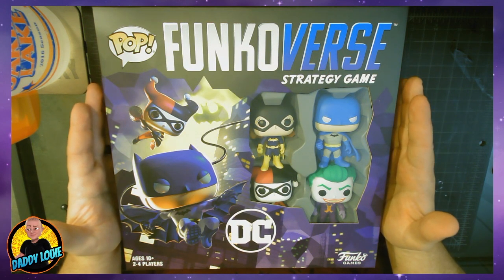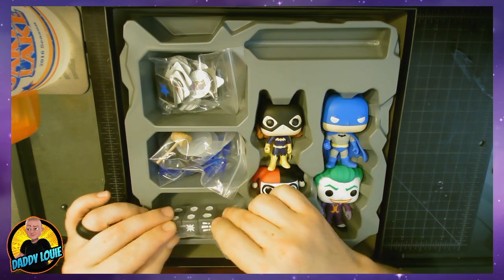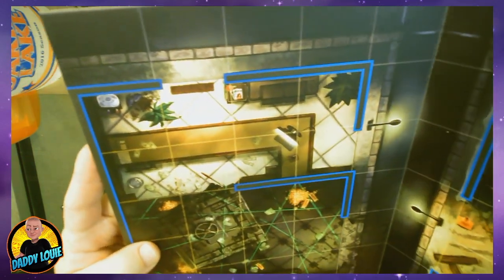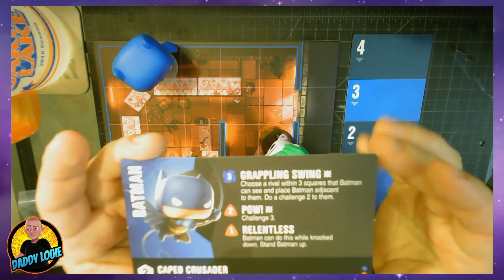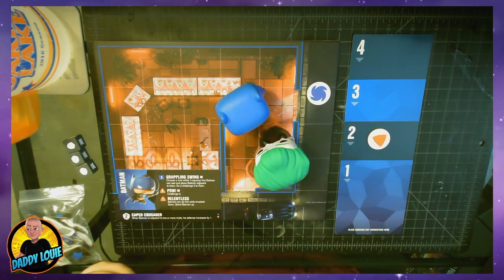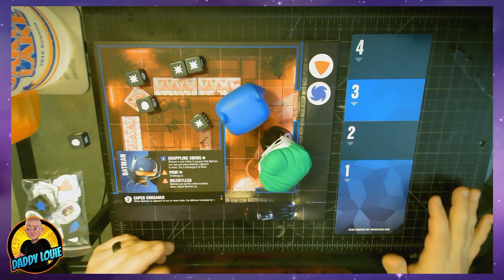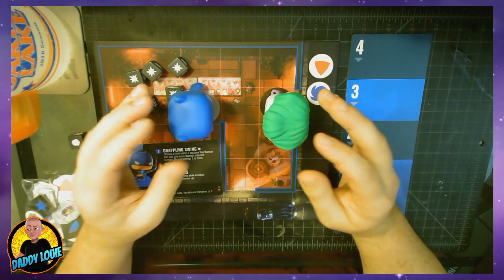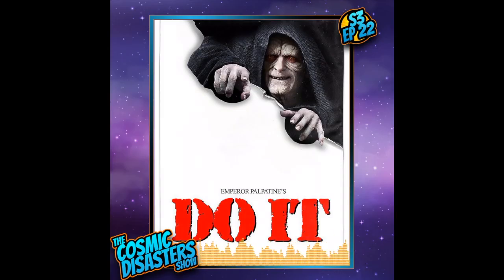FUNKOVERSE Strategy Game Unboxing/Review/Overview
THIS GAME IS AWESOME! In this video, Daddy Louie takes a look at the new FUNKOVERSE Strategy Game by doing a full unboxing, overview of how to play, and review of what he thinks! This is definitely worth taking a look!

Did you know we have a weekly podcast? Look for The Comic Disasters Show on all platforms where podcasts are available!